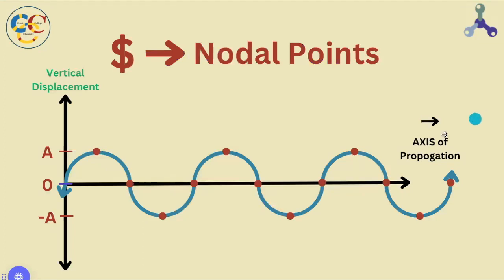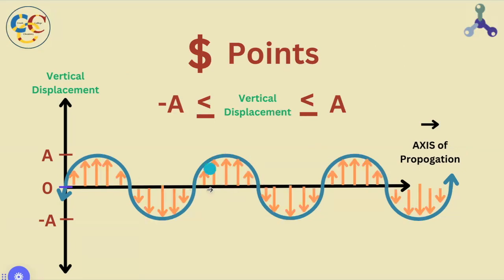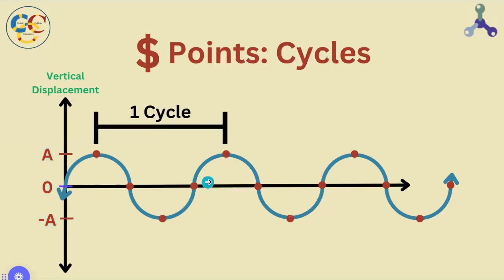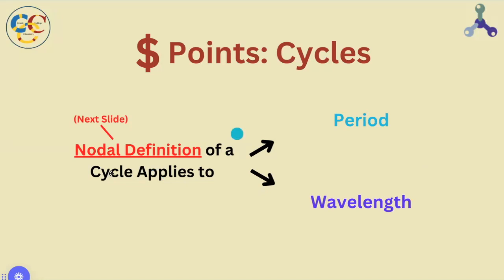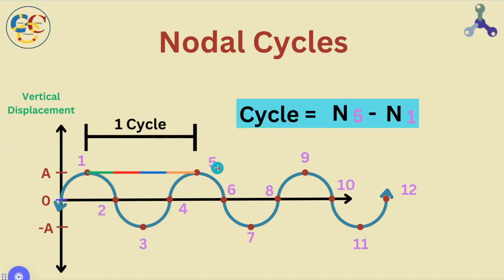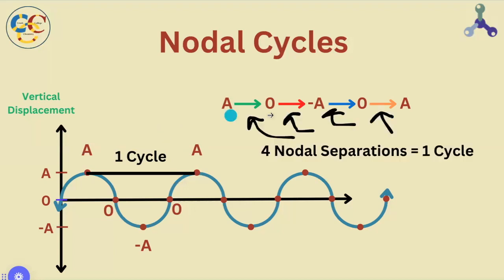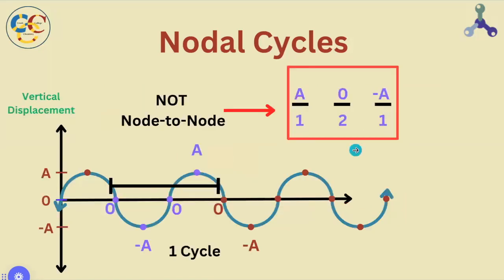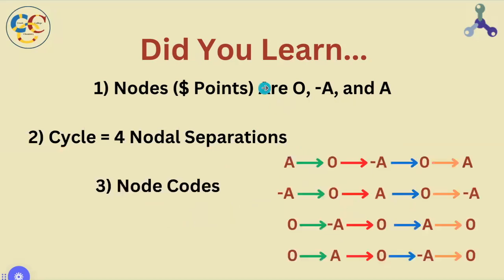Describing Cycles With Nodal Points - Light as a Wave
In this video we cover the points on a wave that are top, bottom, and zero points and we will use them to map out and define a cycle. We will also build the tools to describe several features of a wave.